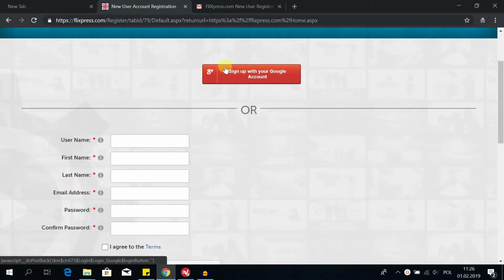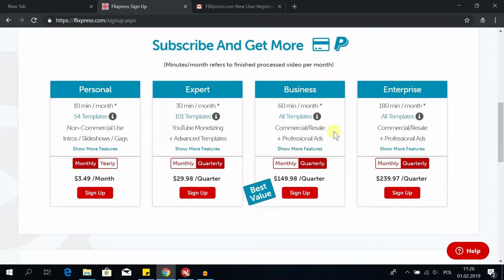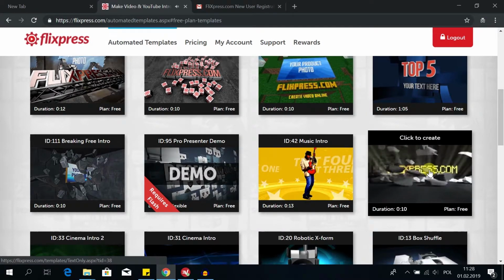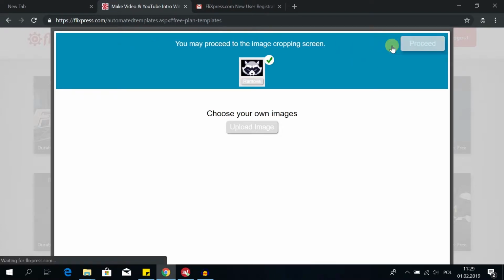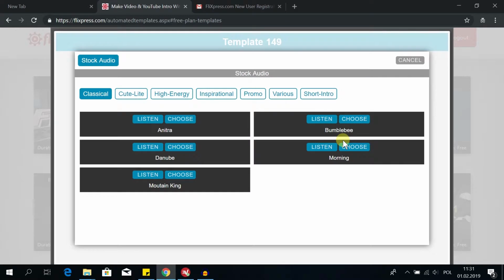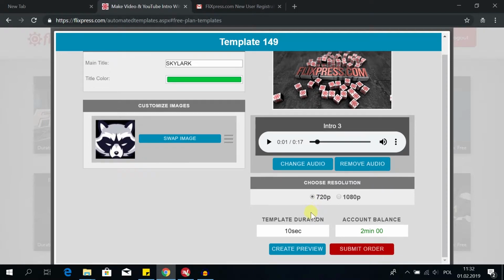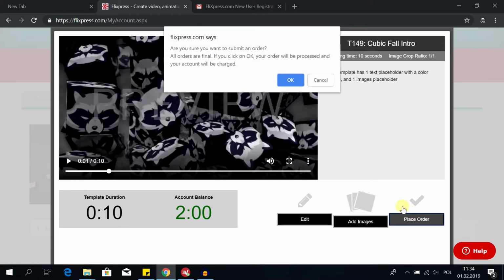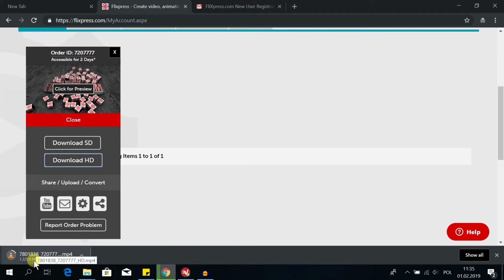How To Make a Free Intro ONLINE?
Find out how to make a free intro online! Check out the best free intro maker online and create your own intro right now!

(Ledger Nano S)

Be Anonymous on the Internet (Best Cheap VPN)